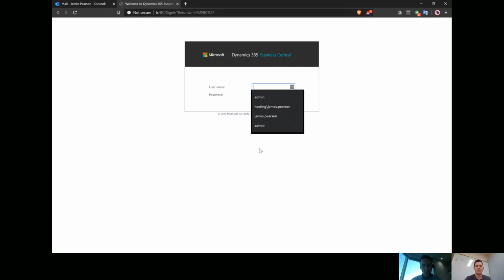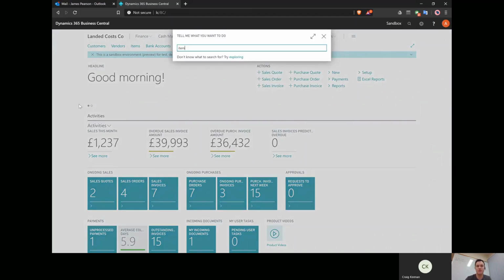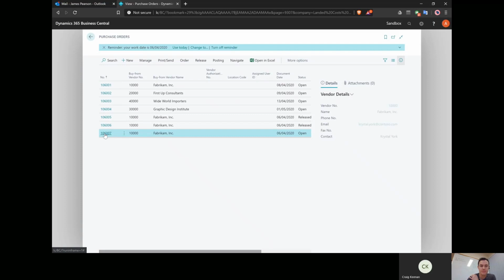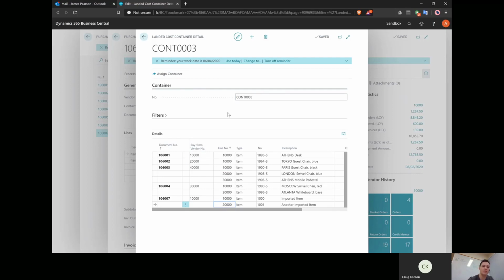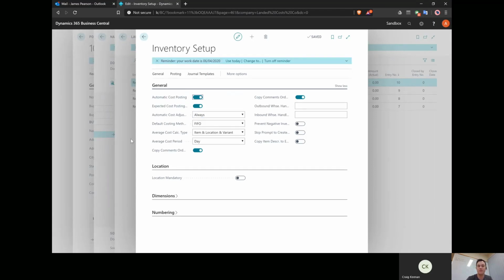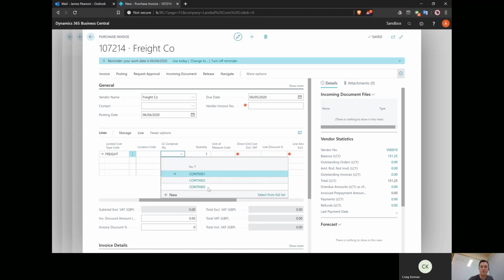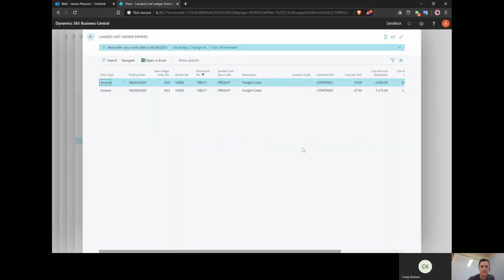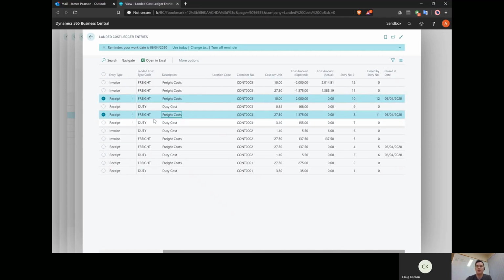Clever Landed Costs Overview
An overview video on Clever Landed Costs